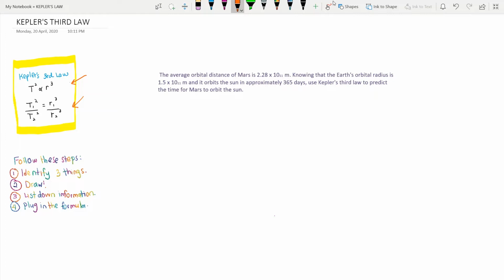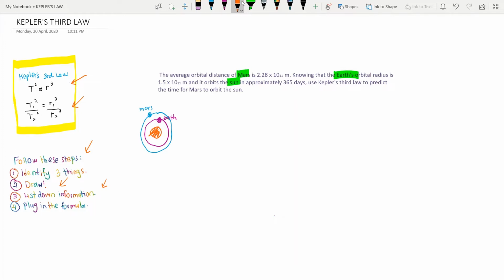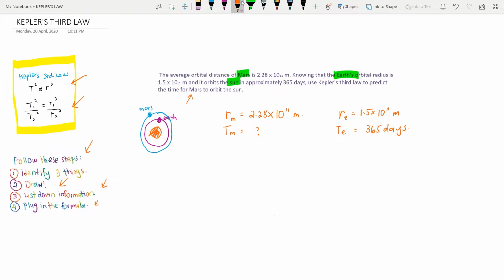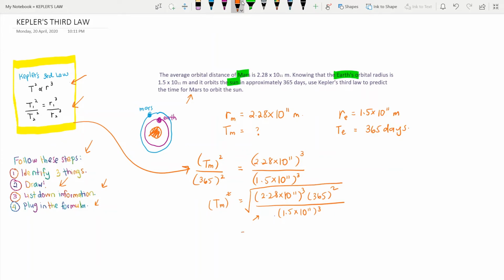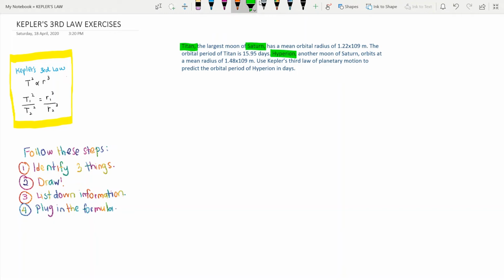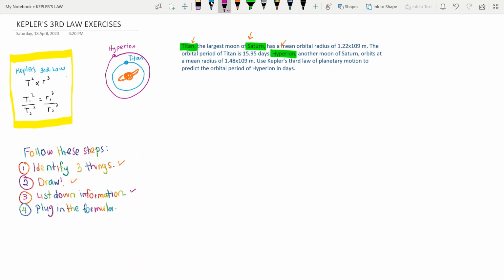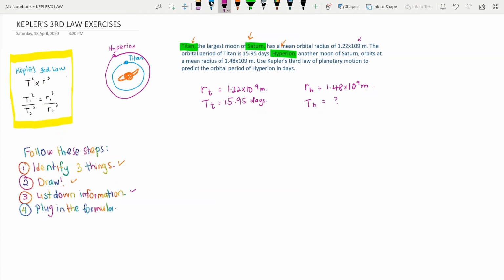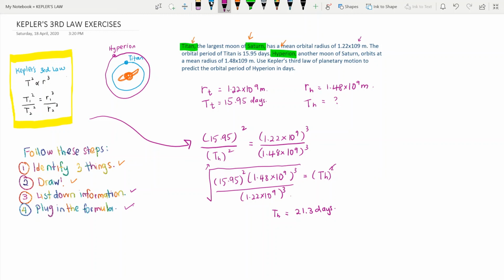KSSM FIZIK TINGKATAN 4 BAB 3 | HUKUM KEPLER KETIGA | PART 3 - WORK EXAMPLE PROBLEMS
Hukum Kepler Ketiga menyatakan bahawa kuasa dua tempoh orbit planet adalah berkadar terus dengan kuasa tiga jejari orbitnya.

Software: Microsoft One Note
Pen Tablet: Huion HS64

Translation of some keywords:
radius - jejari
orbital period (T) - tempoh orbit
Newton's Universal Law of Gravitation - Hukum Kegravitian Semesta Newton
Circular motion - gerakan membulat
Centripetal Force - daya memusat
Mass - jisim
Gravitational force  - Daya graviti
Linear speed (v) - Laju linear
Distance - Jarak
Circumference - lilitan (2*pi*r)
Constant (k) - pemalar
Ratio - nisbah